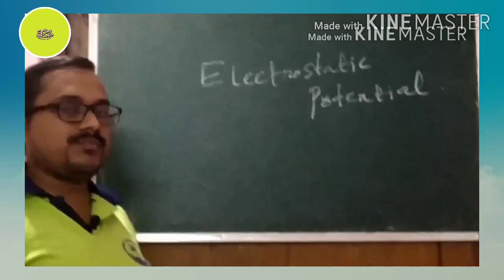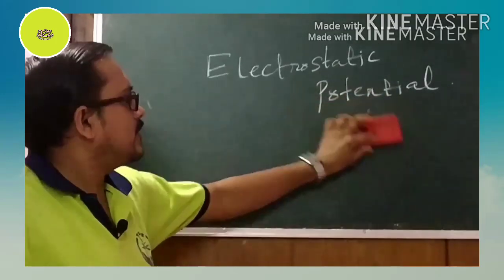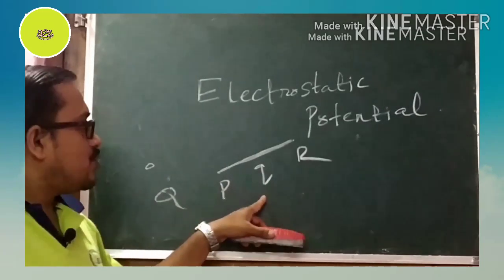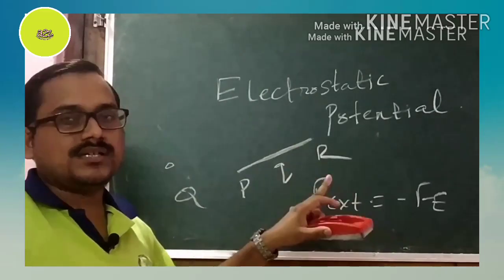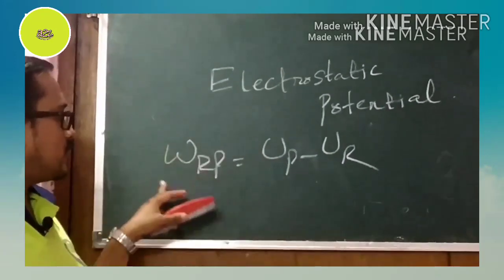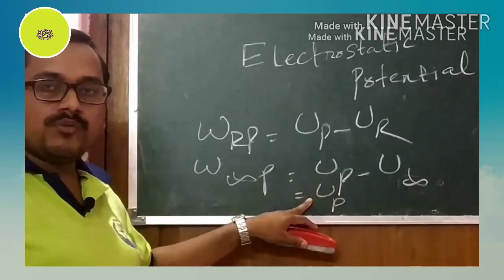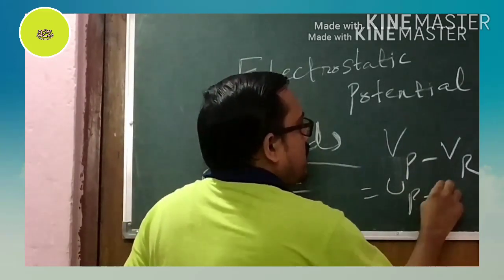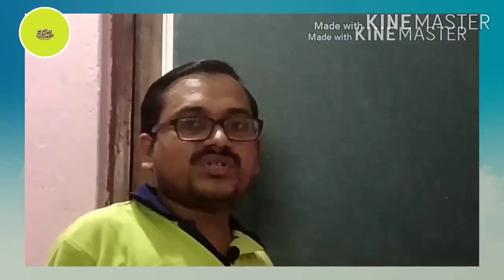Electrostatic potential chapter 2 class 12 video lecturer a2z physics and chemistry for CBSE ISC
Electrostatic potential chapter 2 for class 12 Physics CBSE CHSE ISC ICSE students. This chapter is based on NCERT, S L Arora, Barik Das Sharma book.. It gives full concept regarding this physics chapter. Electrostatic potential due to a point charge and potential due to dipole is also explained here a2z physics and chemistry